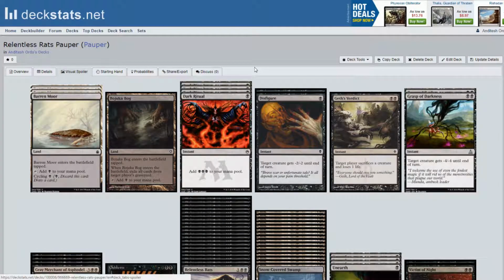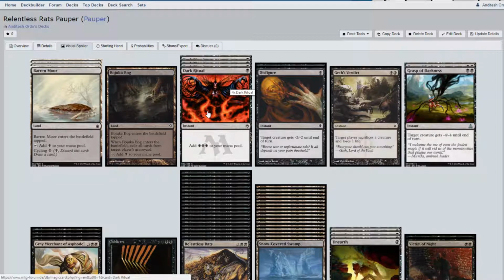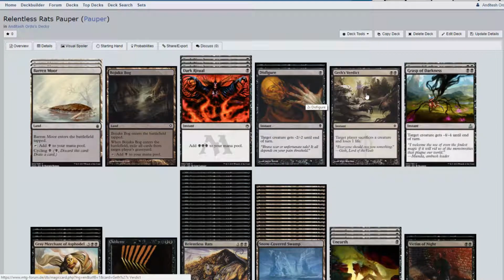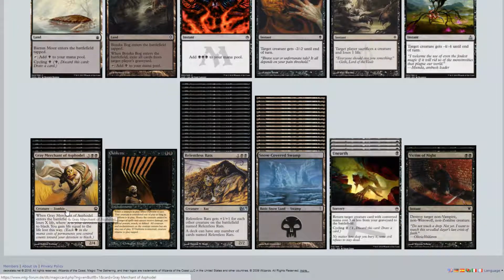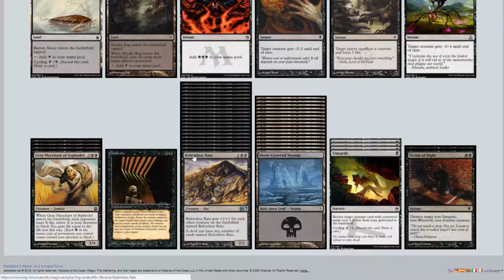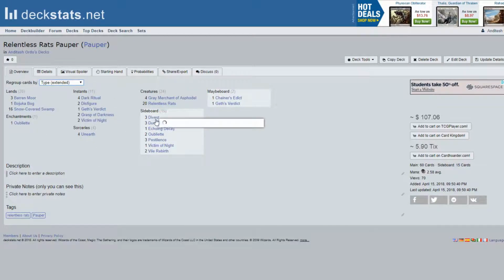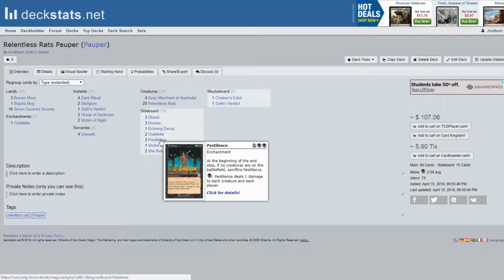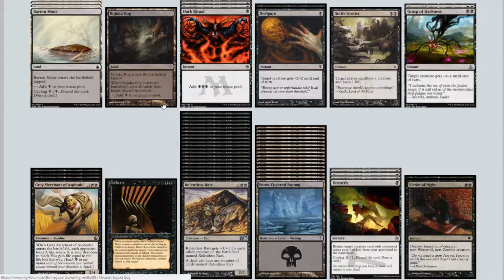Magic the Gathering Pauper Relentless Rats Deck Tech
Just my Version of the Relentless Rats Pauper Deck!